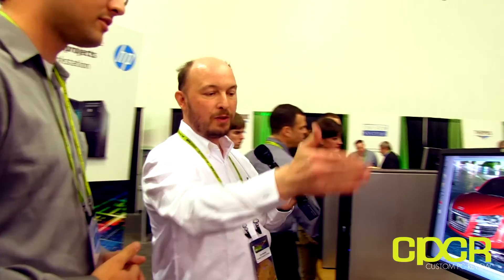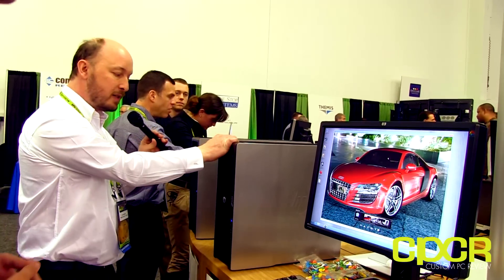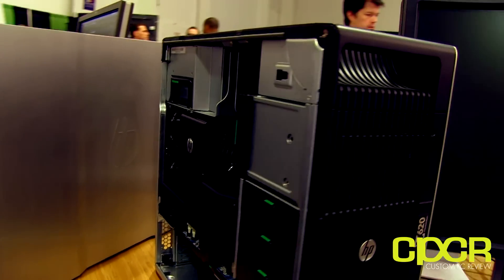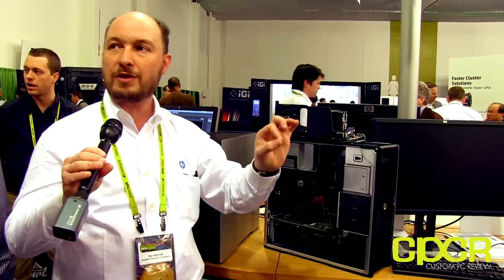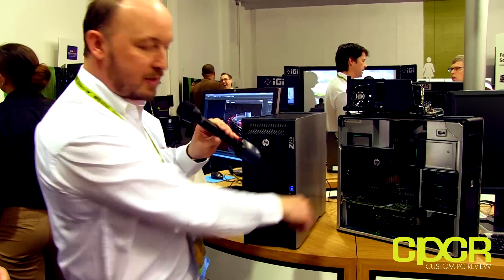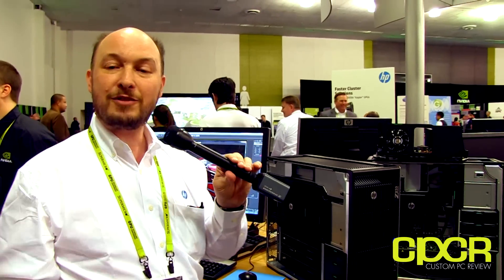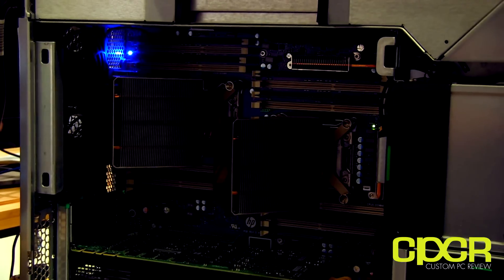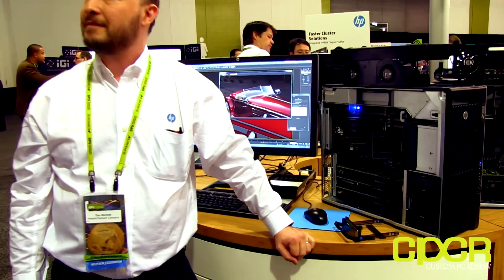GTC 2013: HP Part 2 - Z620 and Z820 Workstations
HP Workstation Marketing Engineer and Demomeiser, Dan Bennett, walks us through HP's booth at GTC (GPU Technology Conference) 2013 and gives us a very in depth look at the HP Z620 and HP Z820 Workstations.